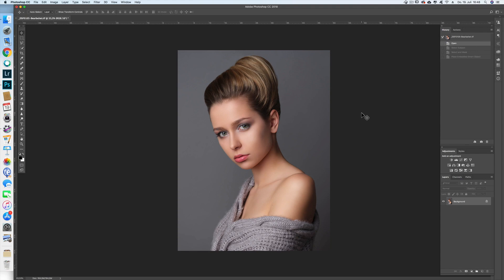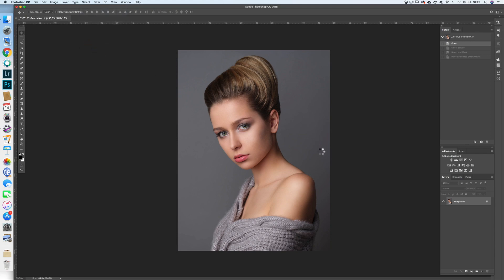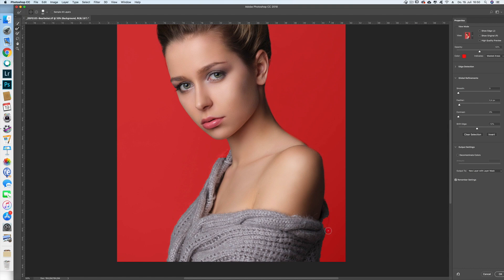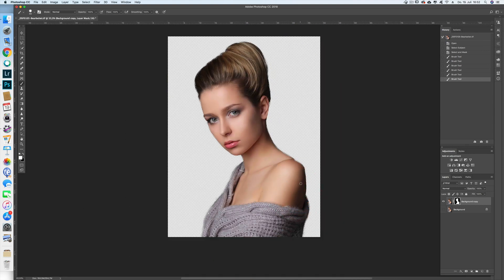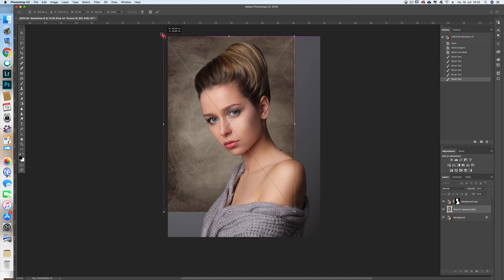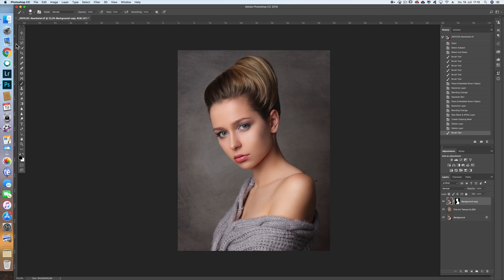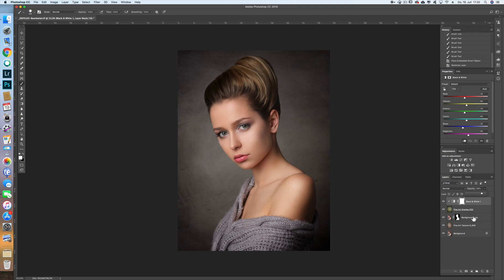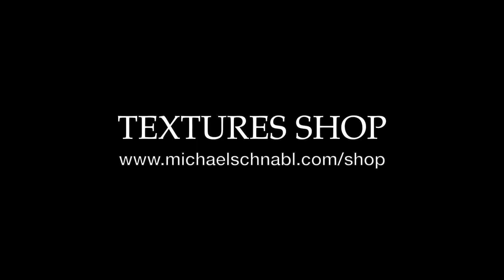How to add background textures in Photoshop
Photoshop tutorial how to add background textures